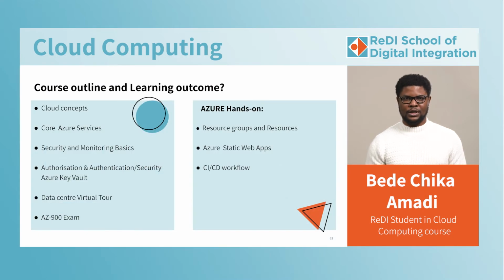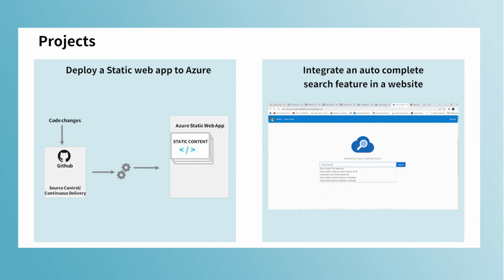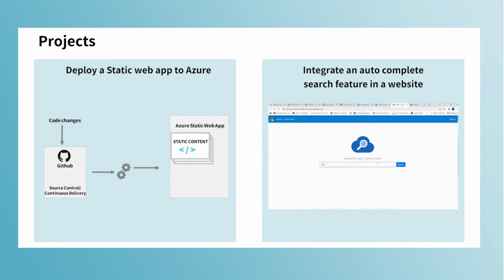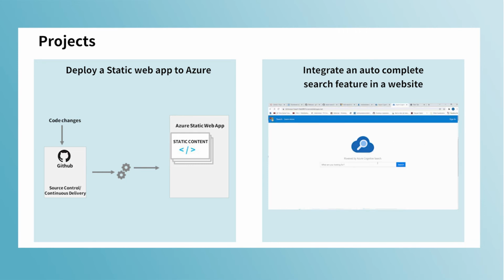Cloud Computing presented by Bede Chika Amadi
Cloud Computing
Bede Chika Amadi
ReDI School of Digital Integration NRW
Demo Day Autumn 2021
Video production supported by Mitsubishi Electric Germany